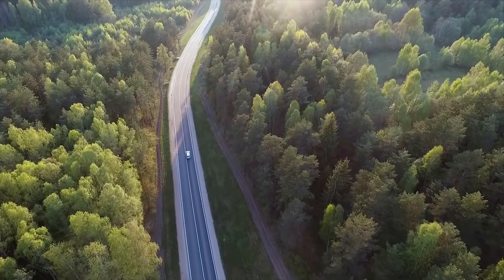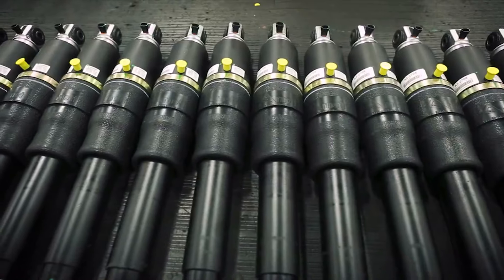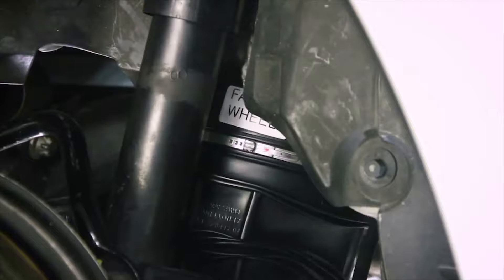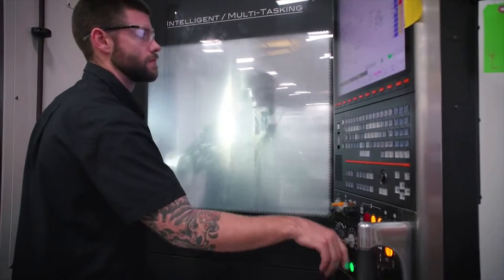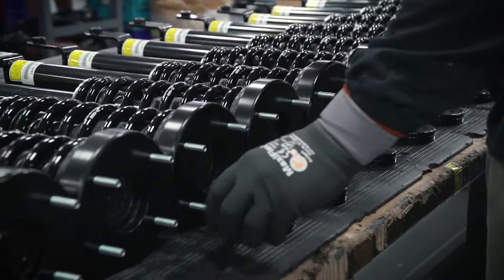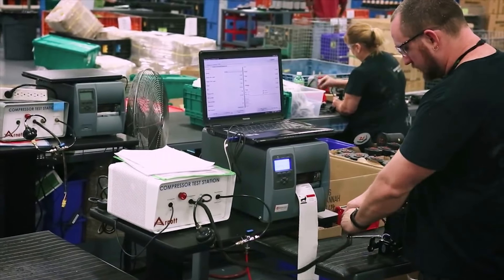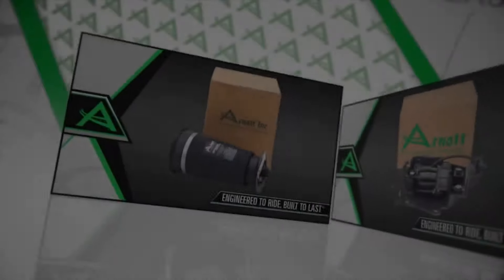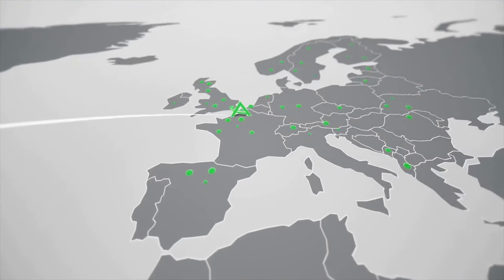Arnott® Air Suspension - Air Suspension Replacement Products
Watch this 2:33 video to learn about Arnott® Air Suspension and the company's high-quality, affordable, air suspension products.

Arnott, an American company,  is the global leader in high-quality replacement air suspension products for luxury cars, trucks, and SUVs.  Arnott has been the trusted alternative to high-cost dealership prices since 1989.

Arnott offers customers a choice when it comes to fixing their factory air suspension.  Arnott buys used original equipment cores which are recycled into affordable remanufactured struts. Each is thoroughly tested, cleaned, painted, and carefully rebuilt using new air bladders, seals, and connections.

Arnott also designs completely new replacement air springs and struts that are easy to install, extremely durable, and offer a great ride.

For customers looking to totally replace their air suspension, Arnott has a complete line of Conversion Kits. Arnott's Conversion Kits are pre-assembled for quick installation and many feature Arnott's exclusive Electronic Bypass Module which turns off your vehicle's suspension warning lights.

All of Arnott's new and remanufactured struts, air springs, shocks, and conversion kits are backed by a Limited Lifetime Warranty in North America and Europe and a Two-Year Warranty elsewhere.  Arnott's new OE-quality air suspension compressors come with a Two-Year Warranty. Each compressor undergoes extensive testing and includes vehicle-specific mounting hardware.

Arnott's award-winning products are made with the highest-quality parts such as name brand air bladders from Goodyear and ContiTech, CNC-Machined aircraft-quality aluminum components and custom-valved shocks from the industry's most respected vendors.

Arnott products come complete with detailed installation instructions and include mounting hardware to assure you of a fast and easy installation and an 'OE Fit Every Time.'

Arnott offers same-day shipping from multiple domestic and international locations and backs every product with a 30-Day Satisfaction Guarantee and fast, free Technical Support.

Arnott -- Engineered to Ride, Built to Last!

Version 4 Updated 12/31/2018 11,400 prior views